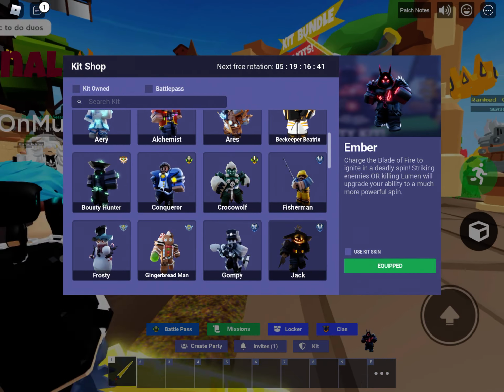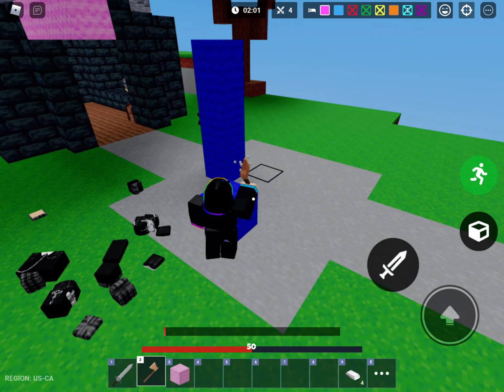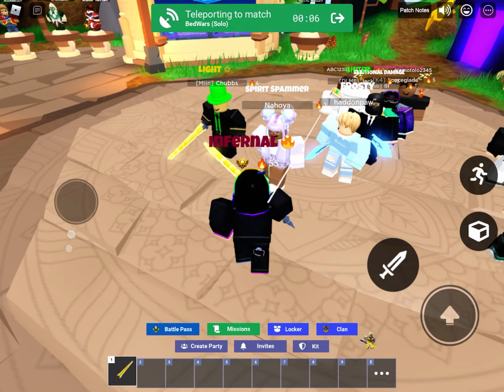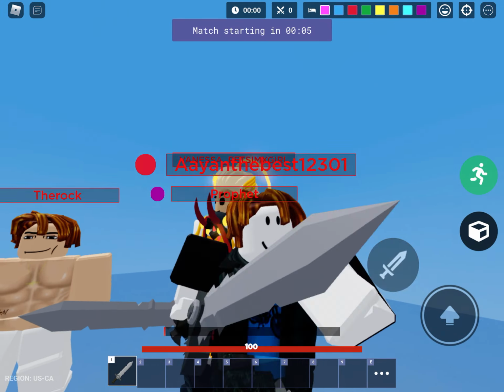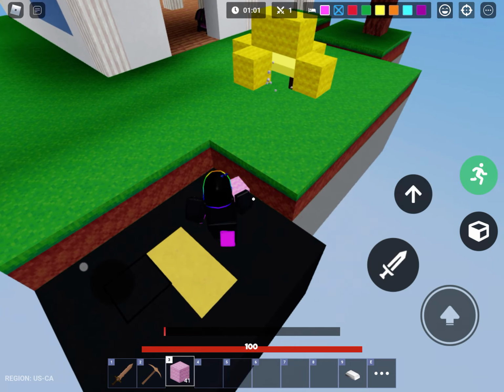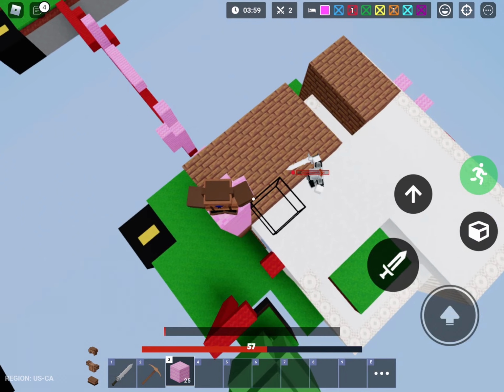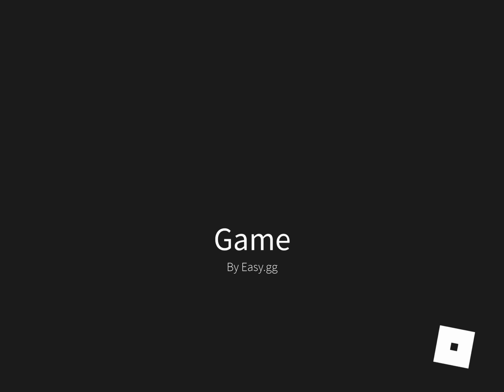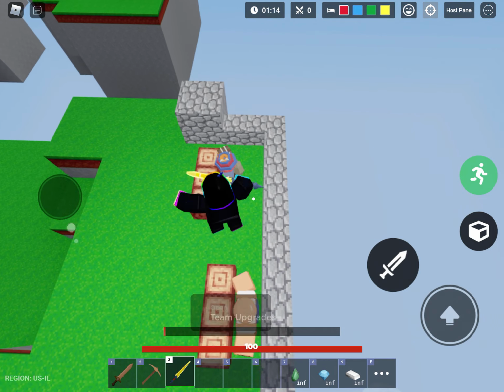Ember vs Lumen which is better? (Roblox Bedwars)